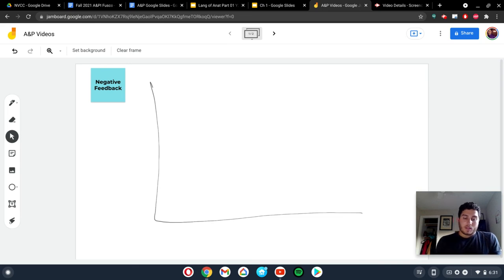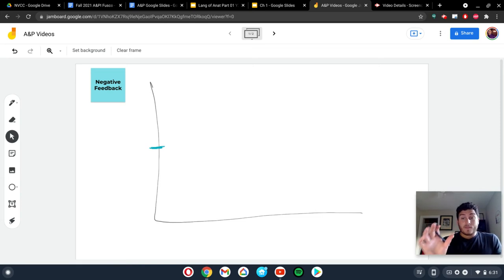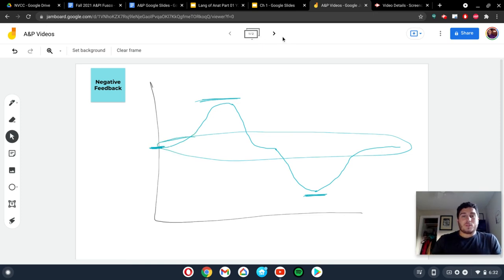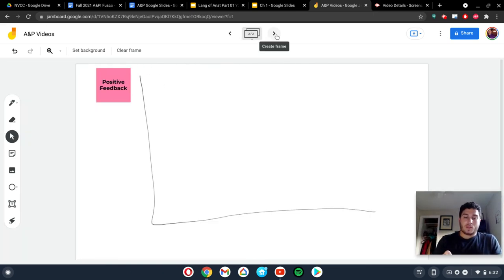CH1 8 Posititve and Negative Feedback Loop Visuals